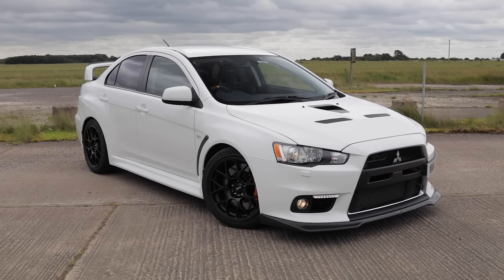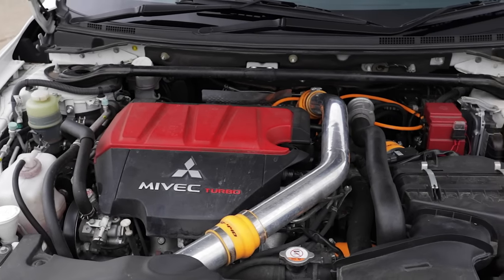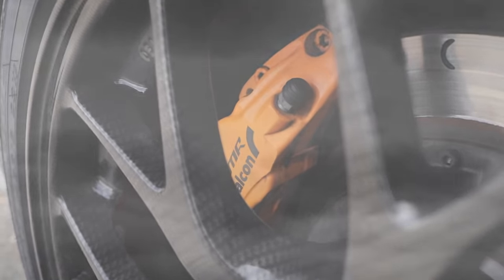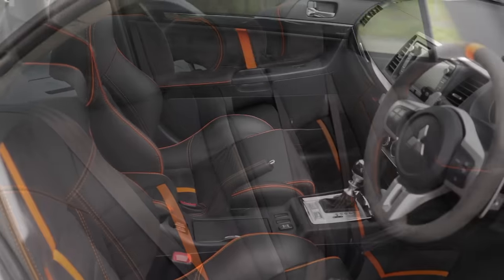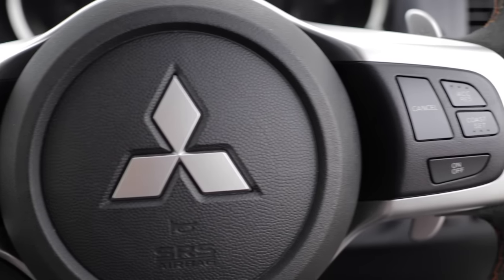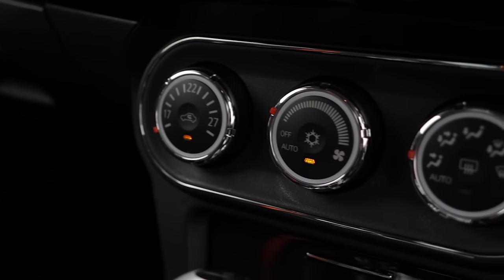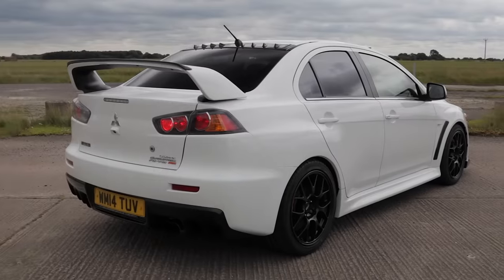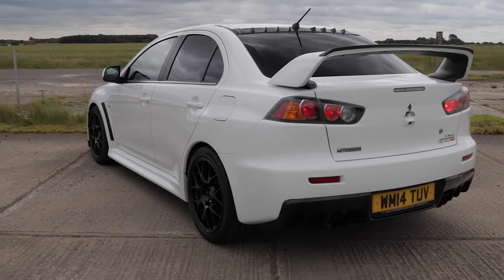2014 14 Mitsubishi Lancer Evolution X 2.0 MR FQ-440 4dr SST Auto in Frost White